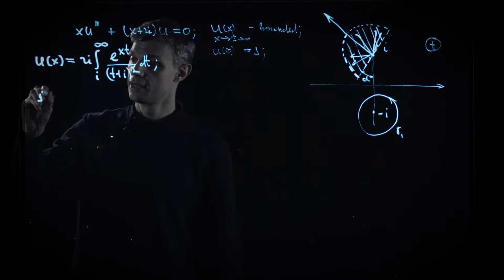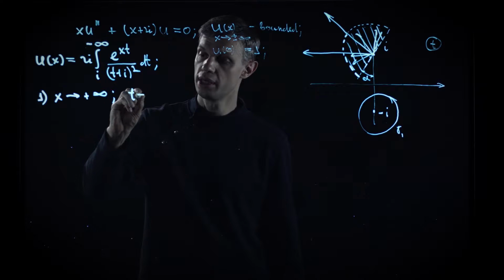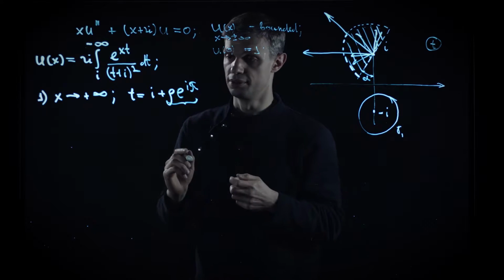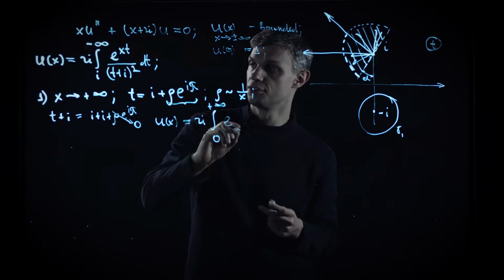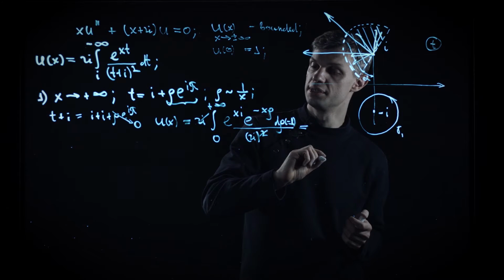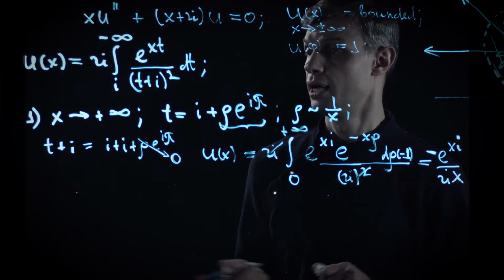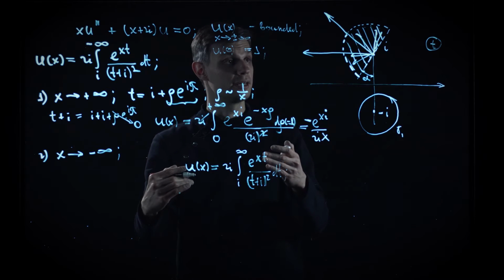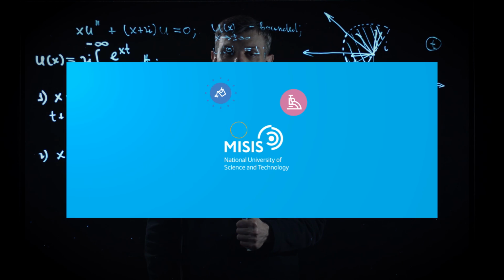08 03b Example2/The study of asymptotics